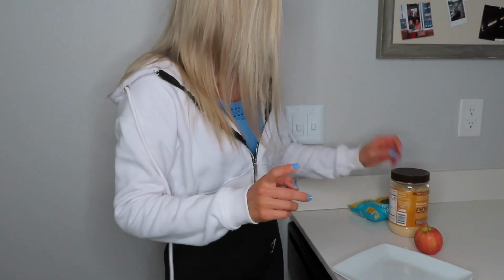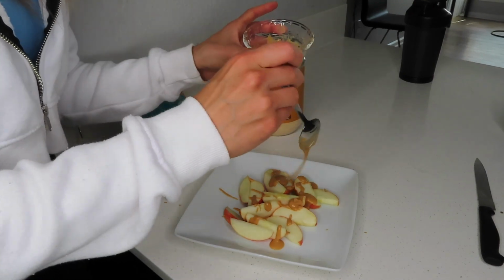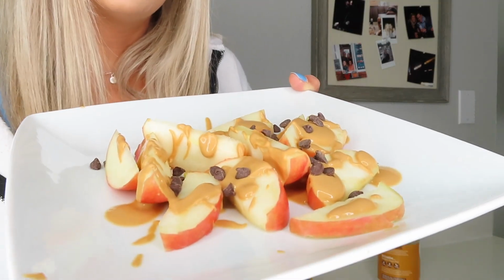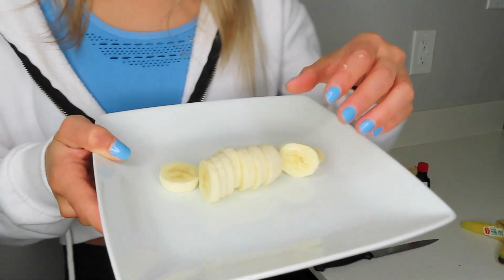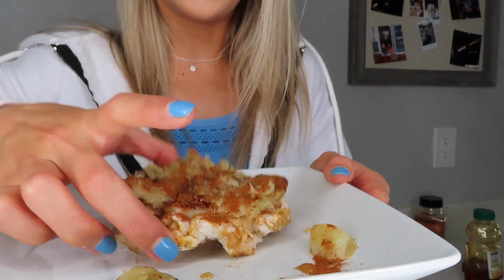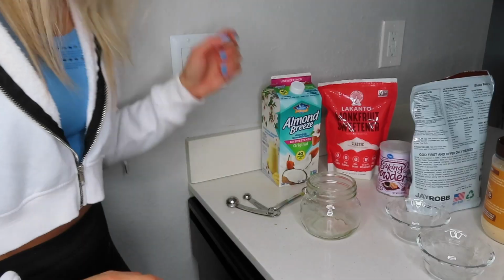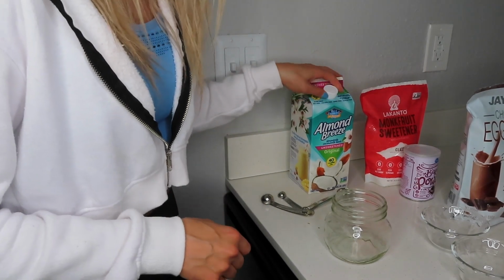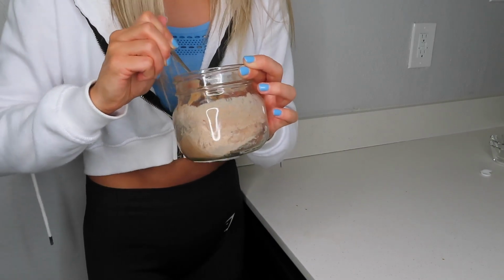Healthy snack ideas to satisfy your sweet tooth!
RECIPES:
Apple Nachos:
1 apple
2 tbsp pb2 powder
chocolate chips

Rice cake and caramelized banana:
1 rice cake
1/2 banana
vanilla extract
(coconut oil spray for pan)

chocolate protein mug cake:
1 serving chocolate protein
1 tbsp pb2 powder
1/2 tsp baking powder
1 tsp sweetener of choice (stevia, monk fruit, or honey)
1/4 cup almond milk
(optional toppings- whip cream, sugar-free chocolate sauce)